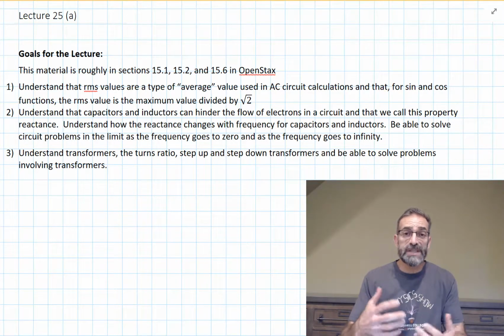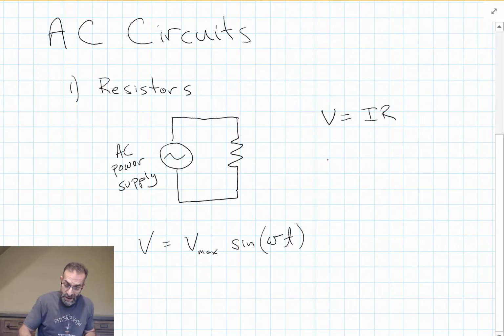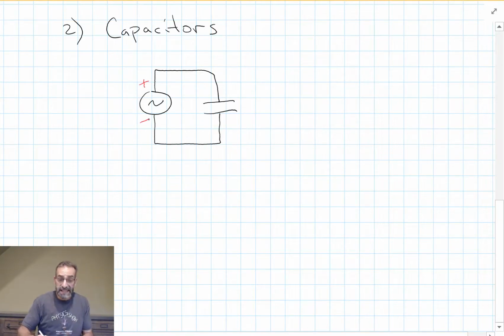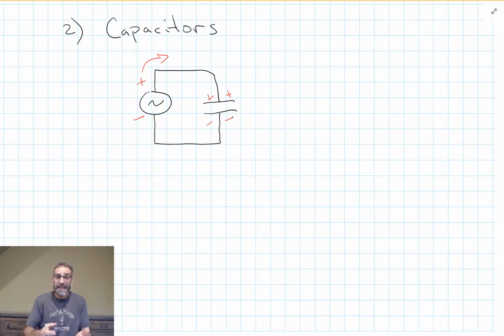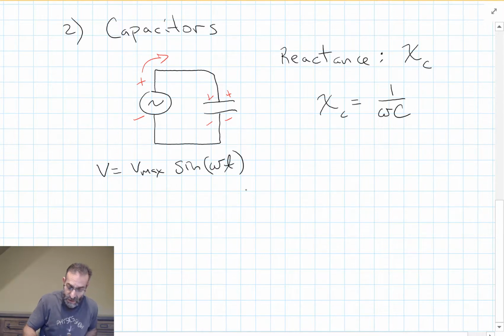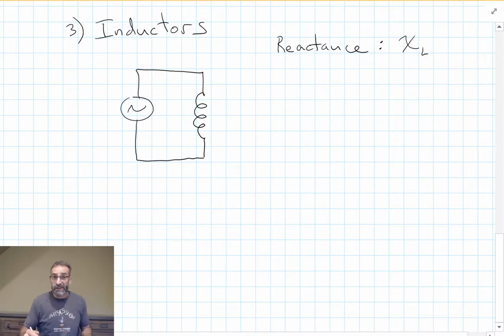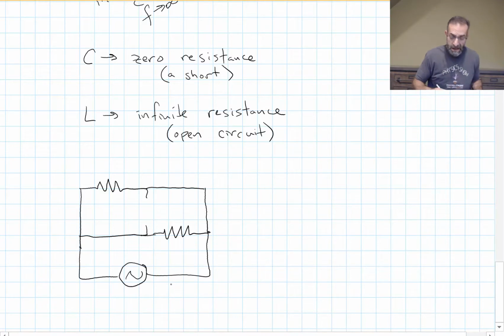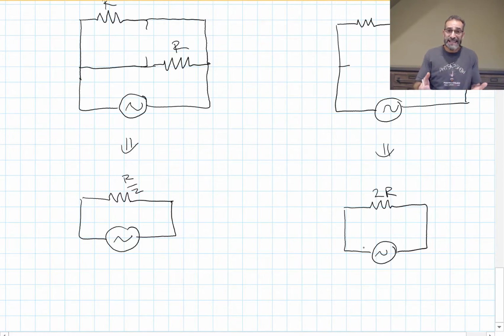Phy4B Lecture 25 a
Topics: Introduction to AC circuits and reactance